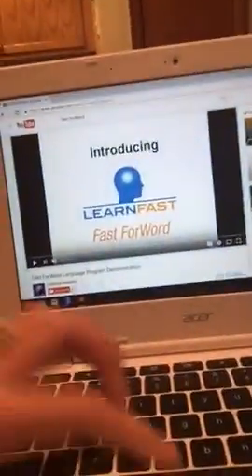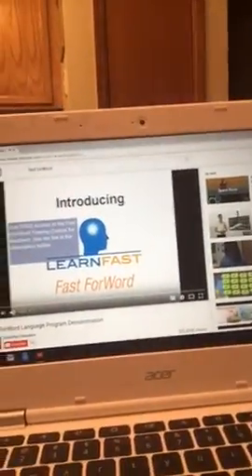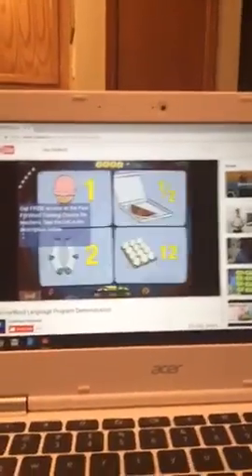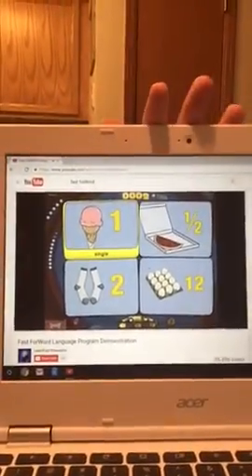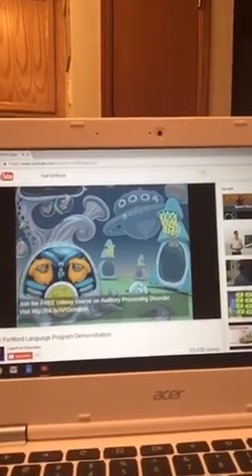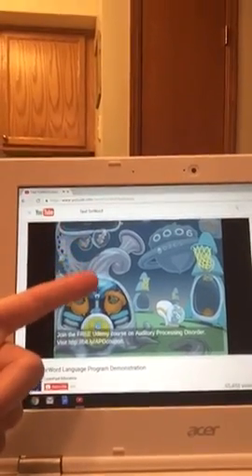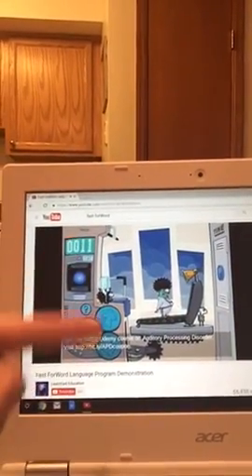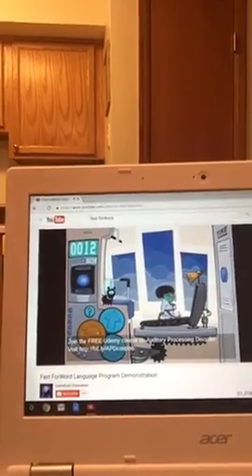Chandler Yokley -- Fast ForWording